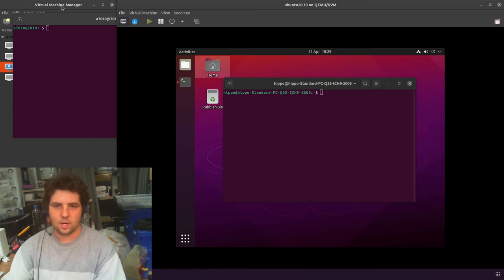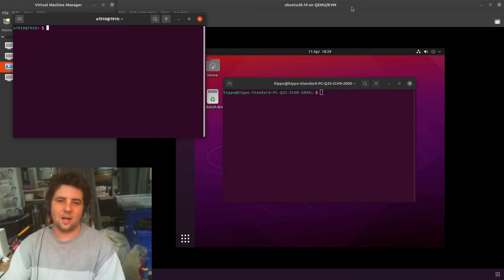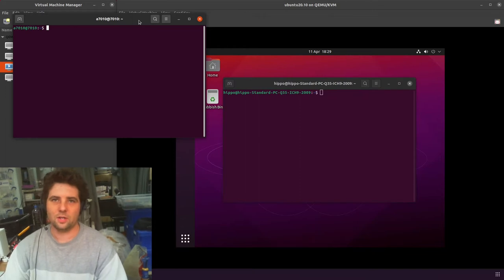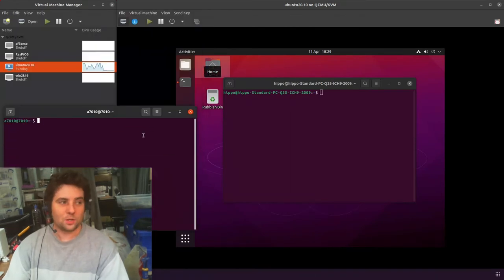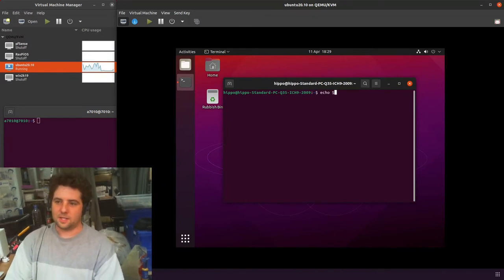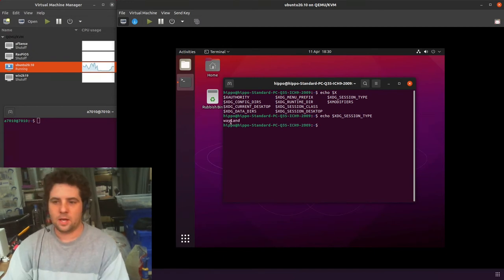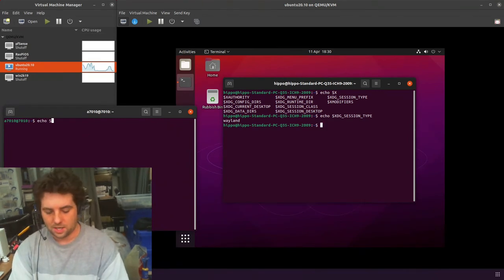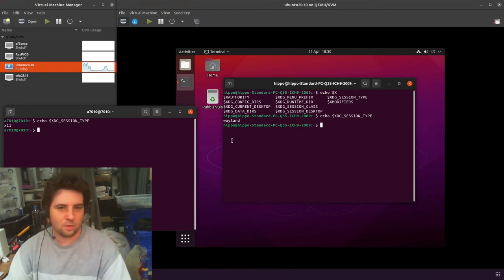#61 - Ubuntu 21.04 Wayland or X11 - how to check the display server that you’re using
Here I show how to find out if you’re running X11 or Wayland on your Ubuntu Machine.

echo $XDG_SESSION_TYPE